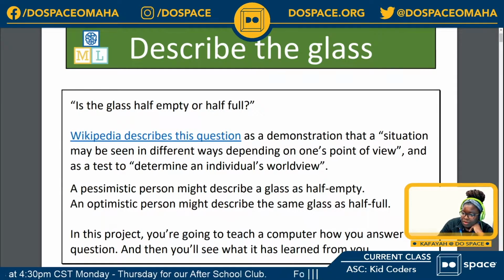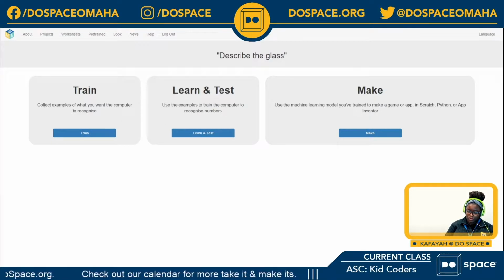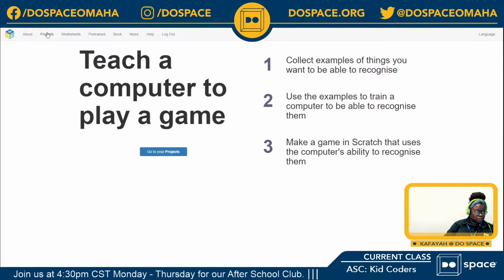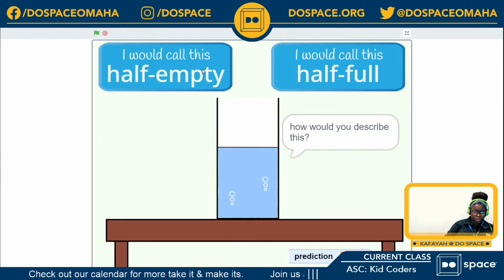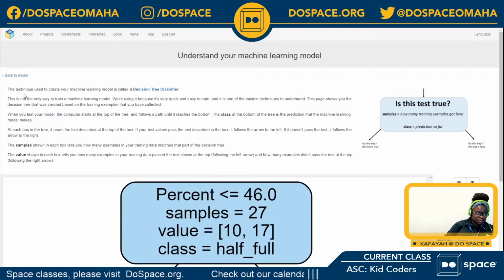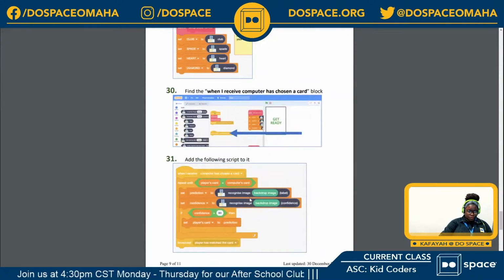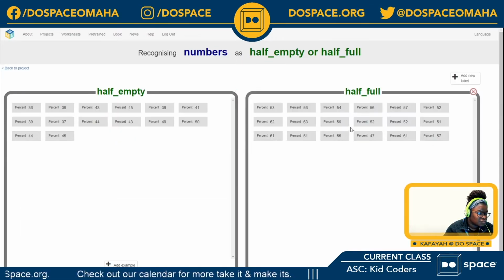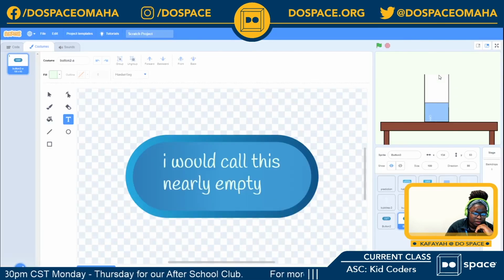After School Club: Kid Coders (January 5, 2021)